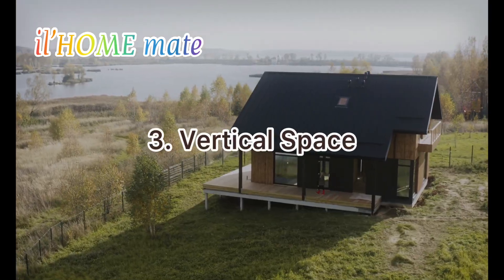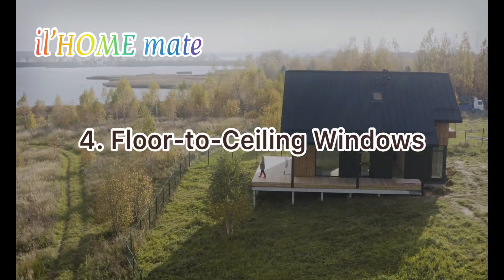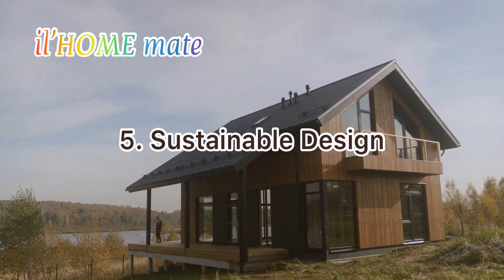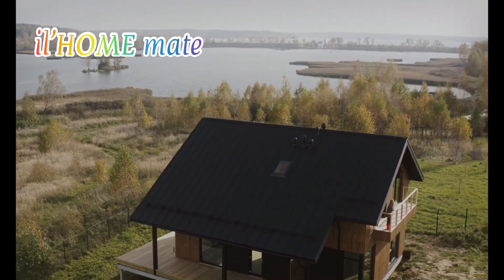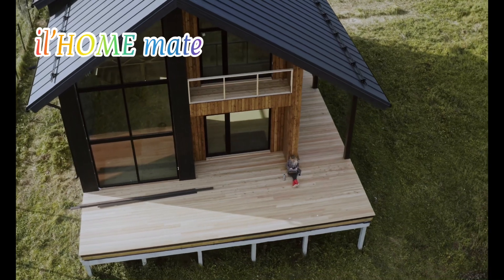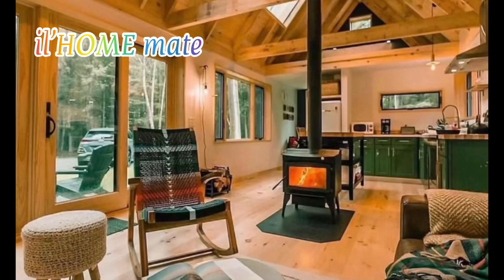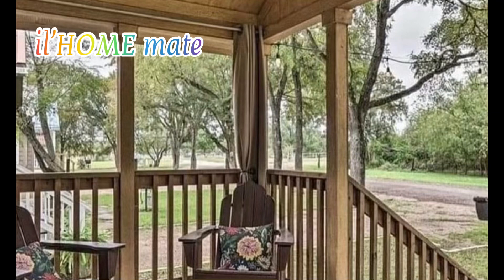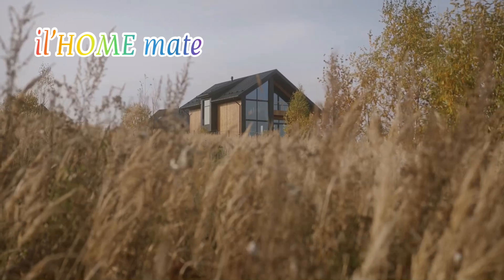LUXURY TINY HOME DESIGN TREND OFFERS NEW LIFESTYLE FOR HOMEOWNERS - Foonvass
Foonvass | As the world becomes more environmentally conscious and urban areas become increasingly overcrowded, tiny homes have become more popular than ever. But forget the cramped, minimalistic appearance of most tiny homes. The luxury tiny home design trend is turning heads with its ingenious use of space, style and sustainability.
Here are some luxury tiny home design ideas that will make you question why you ever needed a large house in the first place.

1. Modular Design

One of the biggest concerns with tiny homes has always been the lack of space.